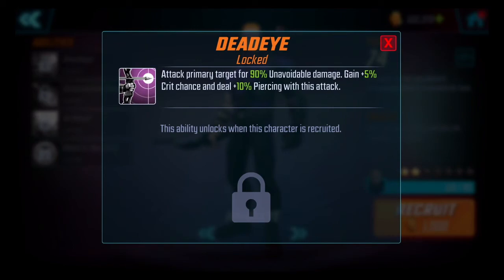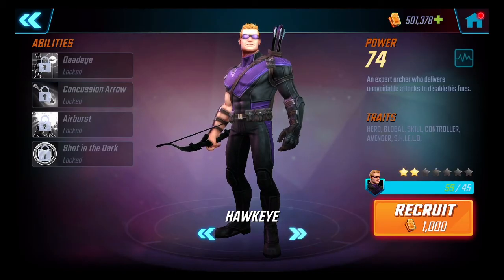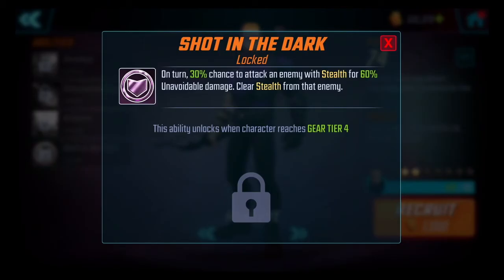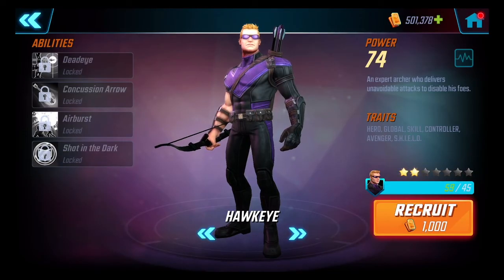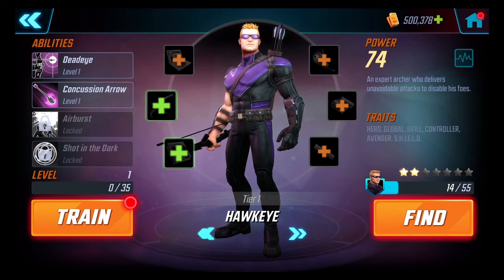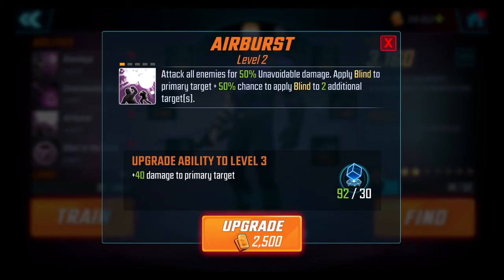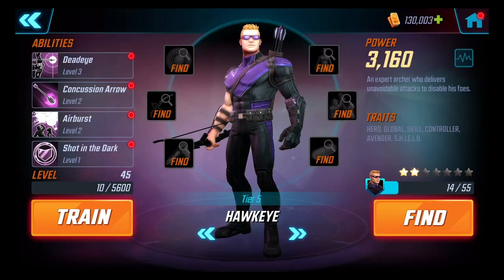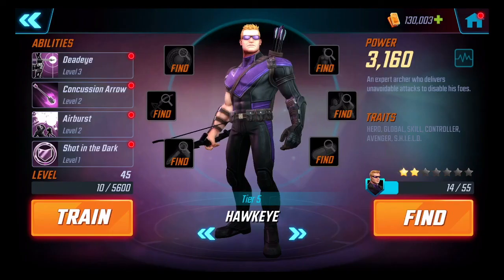Marvel Strike Force | UNLOCKING HAWKEYE | Overview & Gameplay | Awesome Blind Effect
Unlocking Hawkeye and adding him to the Marvel Strike Force Team.  Amazing character with abilities to blind and removing positive effects of opponents.  Looking at abilities and gameplay.

YOU CAN CATCH ME HERE AS WELL!!! STOP BY, SAY HI, FOLLOW IF YOU WANT MORE UPDATES.